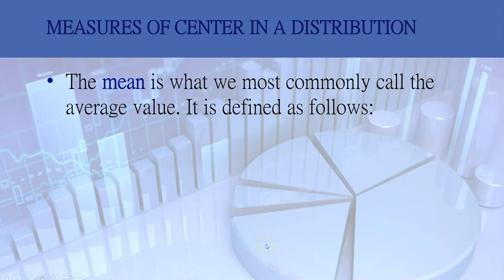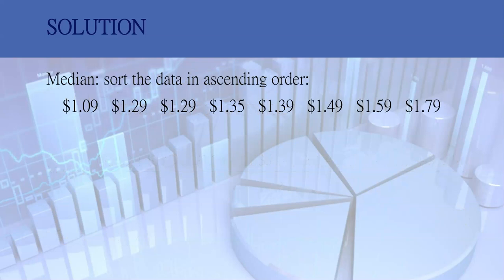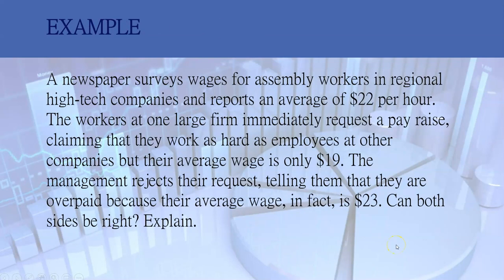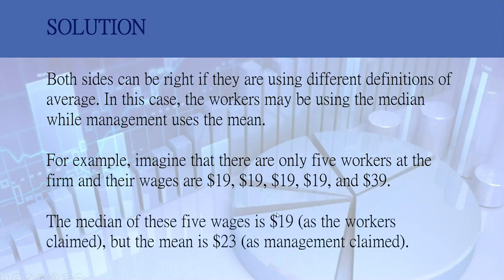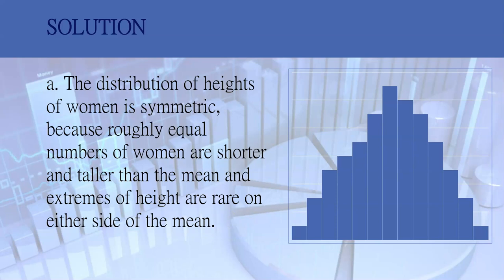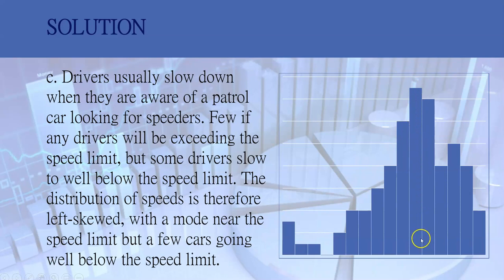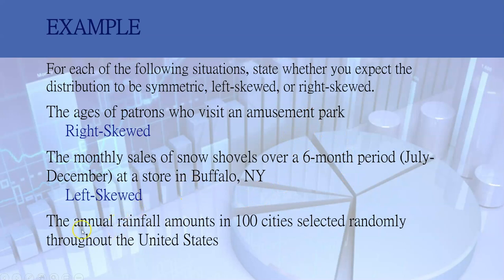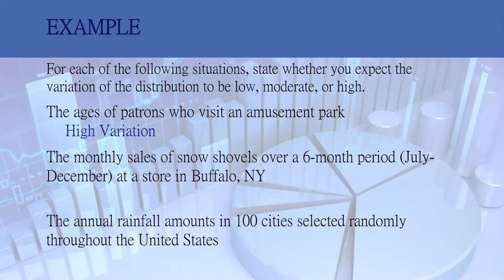MATH201 Characterizing Data